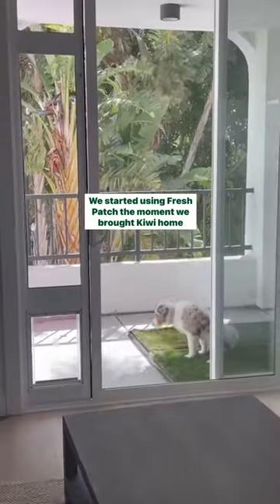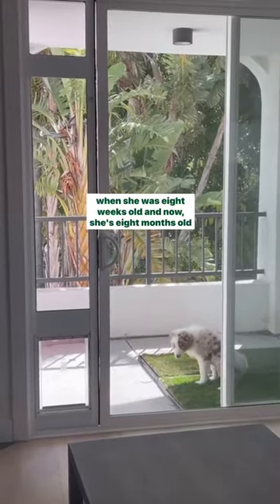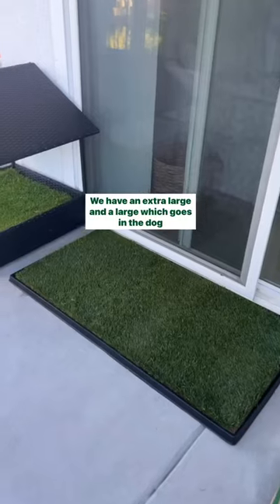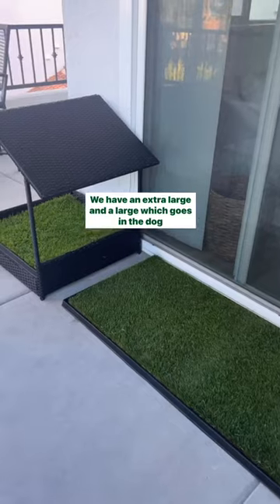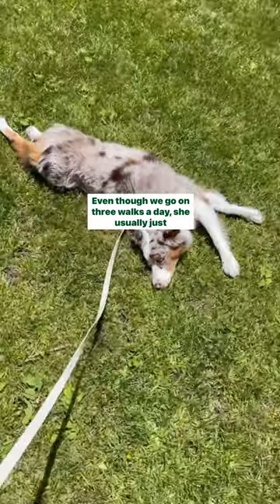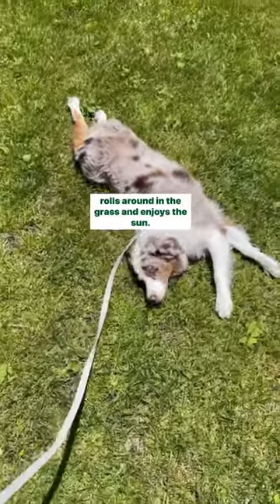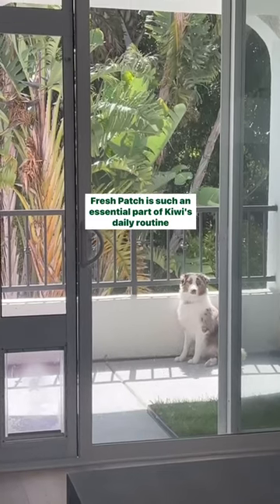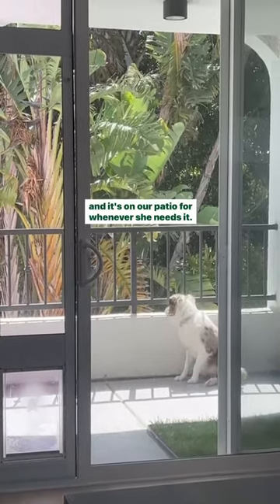8 Month Update of Using Fresh Patch with My Aussie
If we can choose one item that made a difference to living in an apartment with a puppy is our Fresh Patch grass patches.